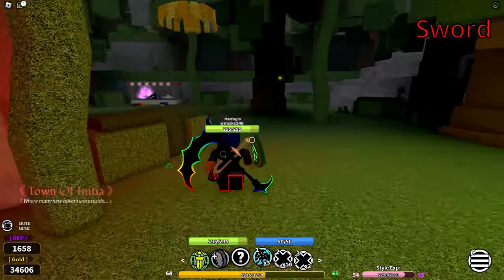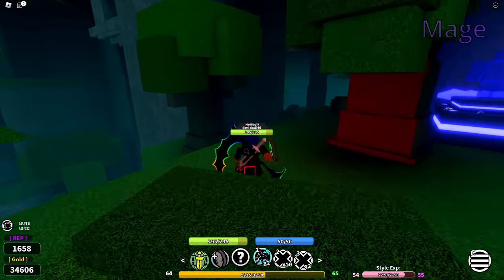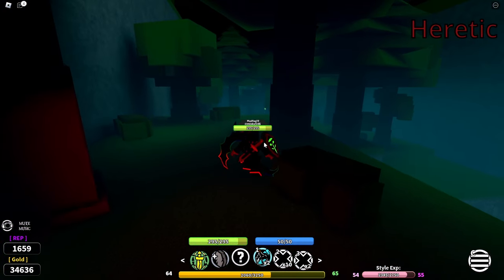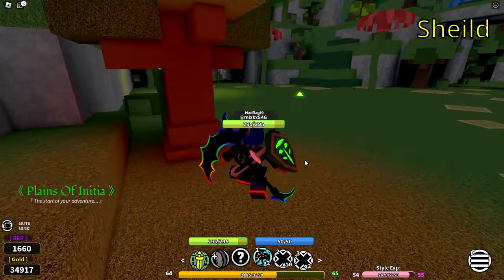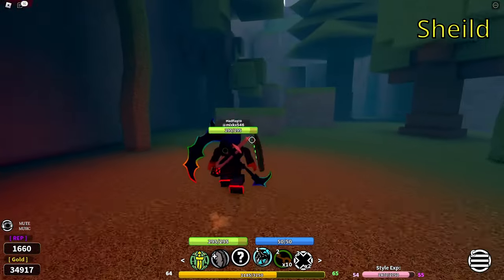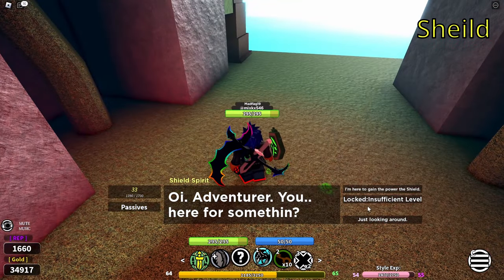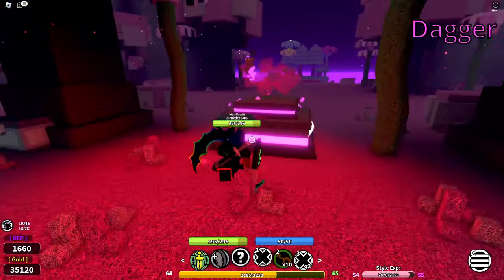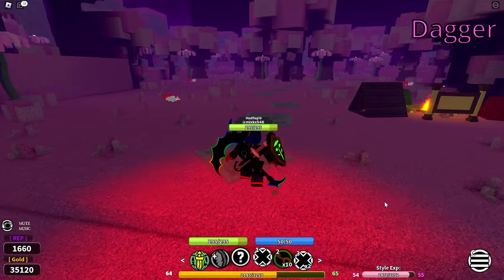Critical Revengeance - All Class Locations (Outdated)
Critical Revengeance - All Class Locations (Updated)

In this video, I will be showing you guys all the class locations in Critical Revengeance.

The Sub goal is 10k before the end of the year!

Time Stamps

00:00 - Intro
00:40 - Sword
01:27 - Mage
02:19 - Heretic
04:16 - Shield
06:44 - Bow
09:55 - Katars
12:53 - Dagger
17:00 - Outro